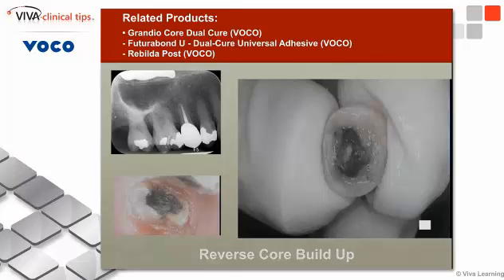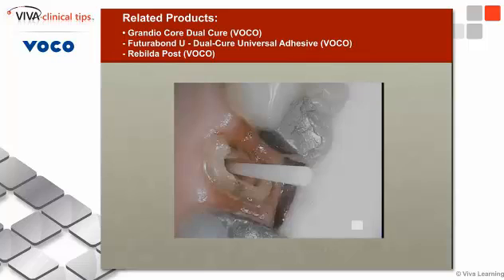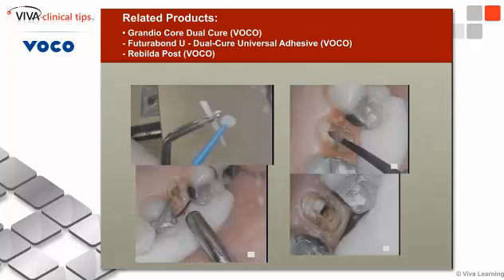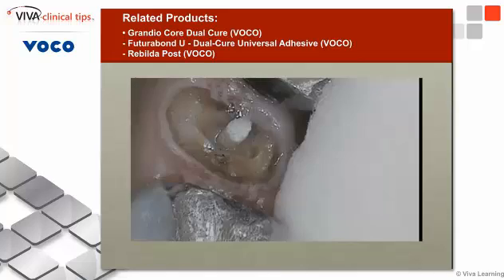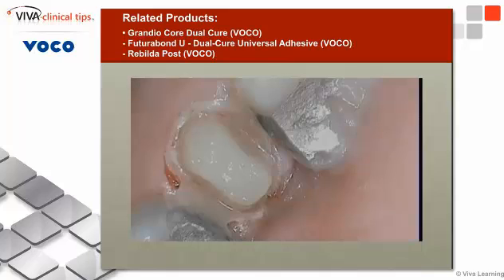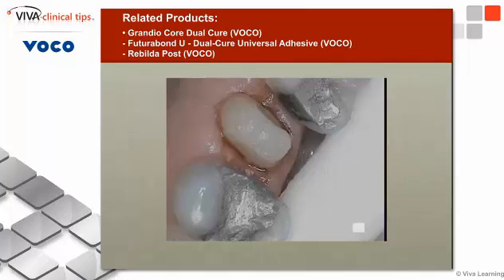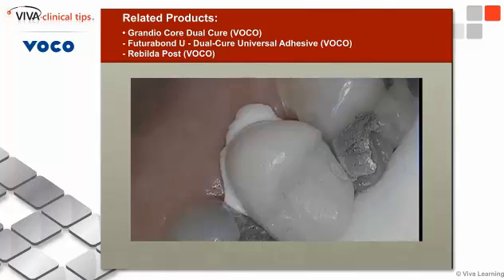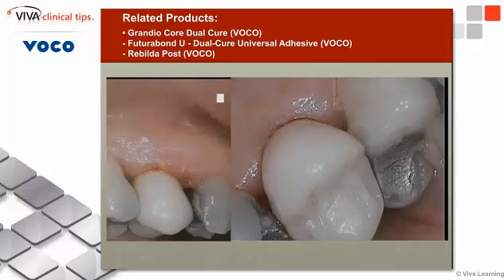Clinical Tip: Reversed Core Build-up by Dr Jablow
Dr. Jablow demonstrates in his clinical tip how to do a reversed core build-up, using Futurabond U, Rebilda Post and Grandio Core.